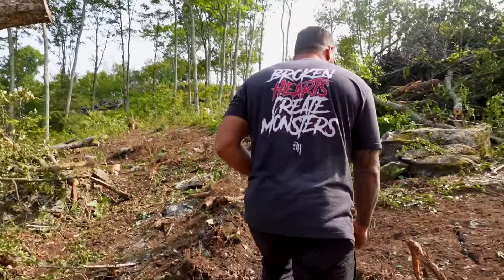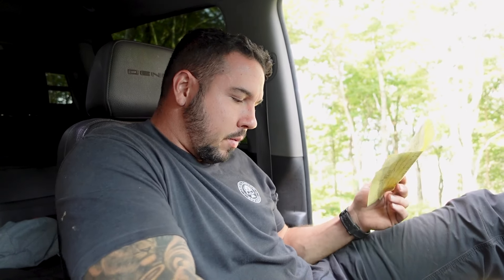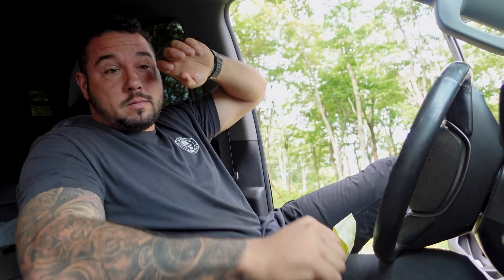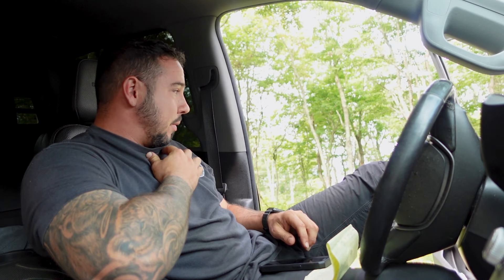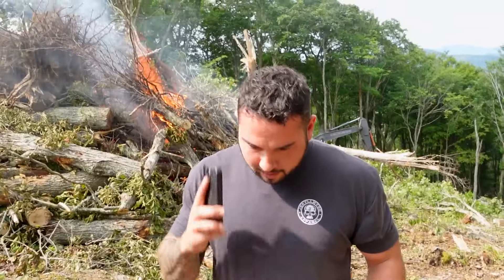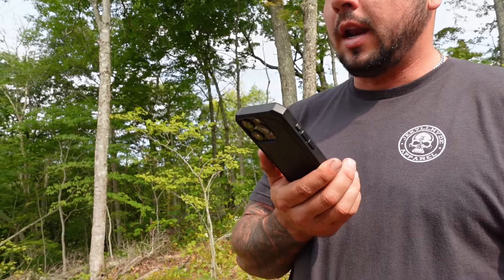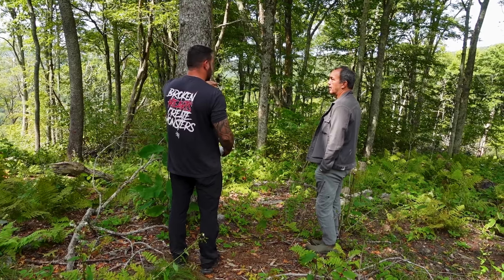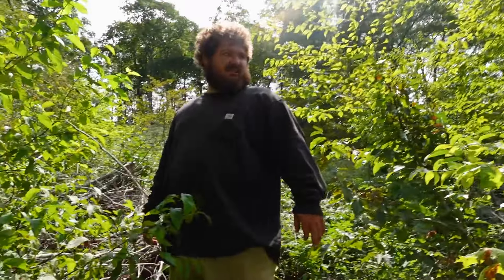They Left This Note in the Machine! | Selling Lot Clearings All Over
We're back out at our next lot clearing project up near beautiful Sugar Mountain, NC! The crew and I arrive on site to find a surprise—a note left in the truck from a neighboring property owner interested in hiring us for another lot clearing. (This was our second note so far in this development!)

While the team gets to work clearing and burning the site, I take a moment to make a call to the potential new client. Join us as we check out their lot, assess the job, and wait for them to arrive so we can seal the deal! This is a perfect example of how new opportunities can pop up when you're in the field, and we'll show you how to handle it like a pro.

🛠️ Get Reminders for the Group Calls Every Tuesday Night at 7CT/8ET